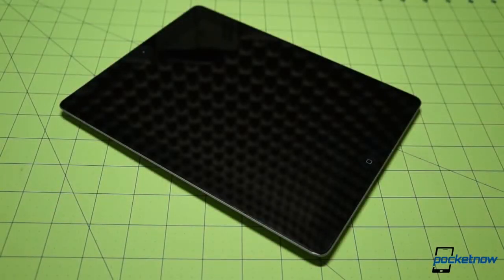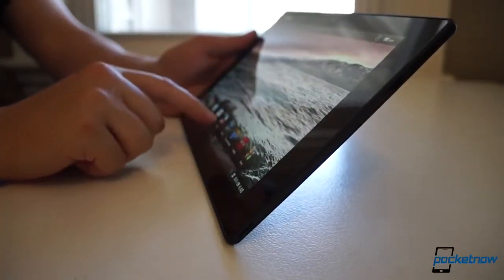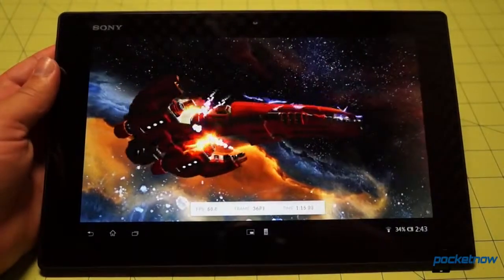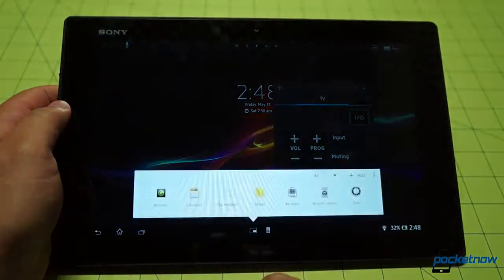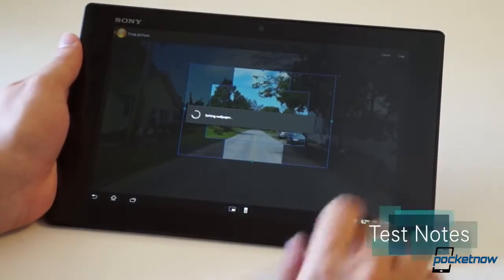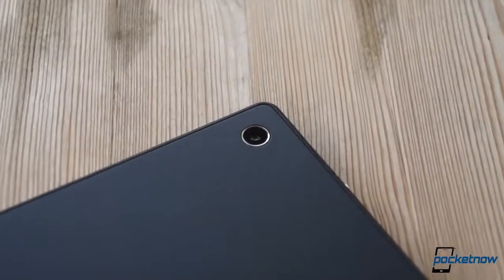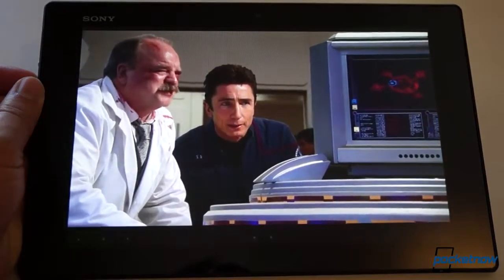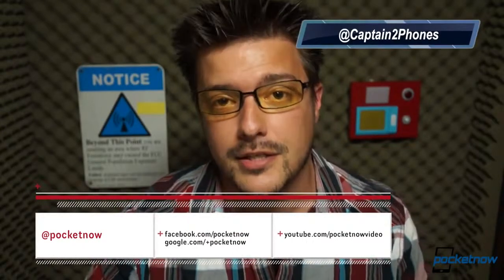Sony Xperia Tablet Z Review